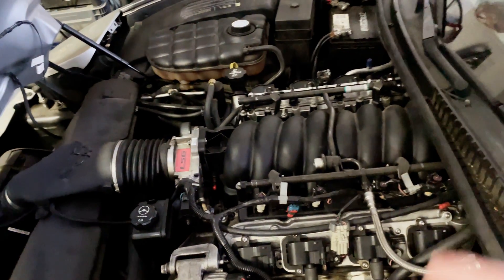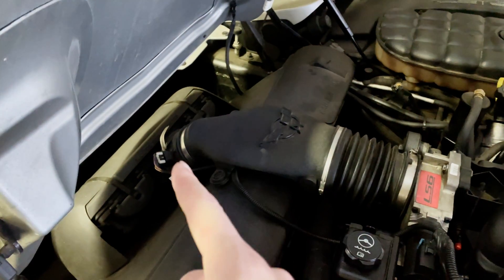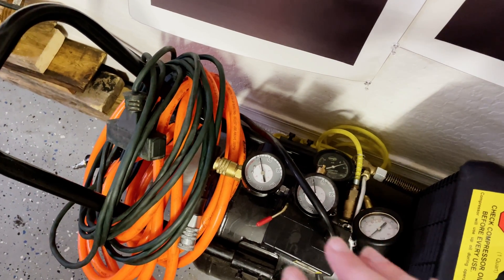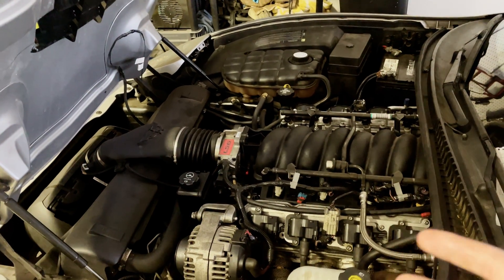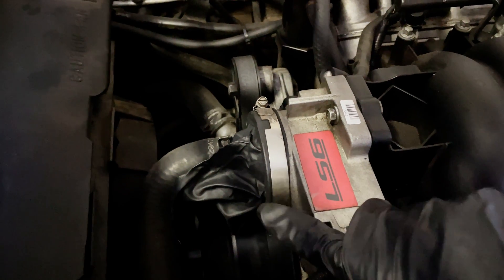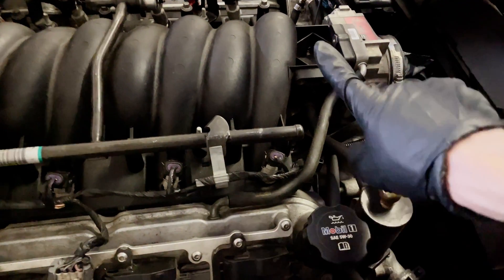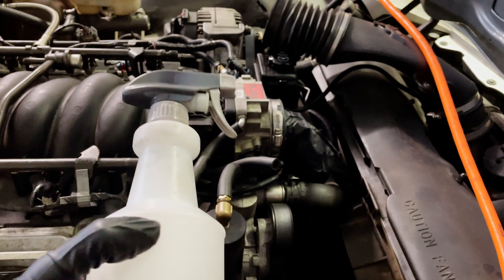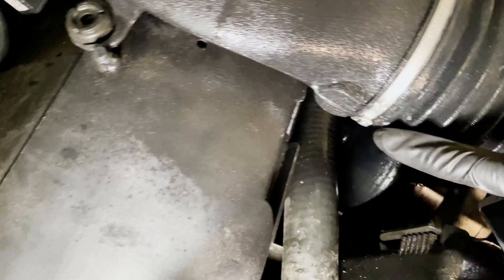Check For Vacuum Leaks With An Air Compressor: P0171 P0174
Vacuum Leaks can cause serious engine damage long term from the engine running too lean! This is a quick tutorial on how to check for vacuum leaks in your vehicle using an air compressor and a few basic tools. No prior car knowledge required!